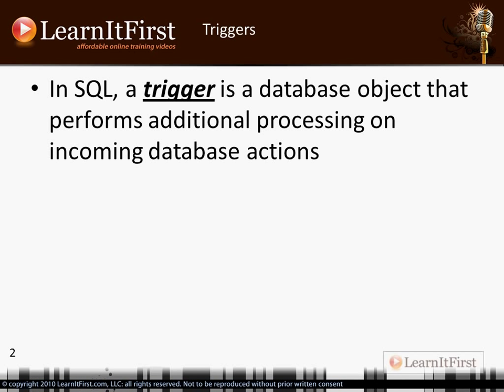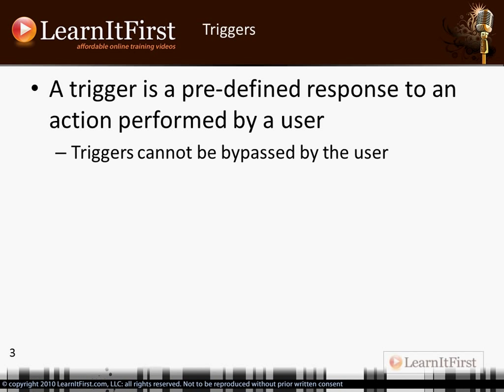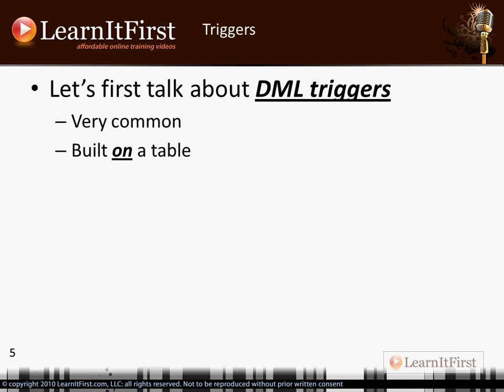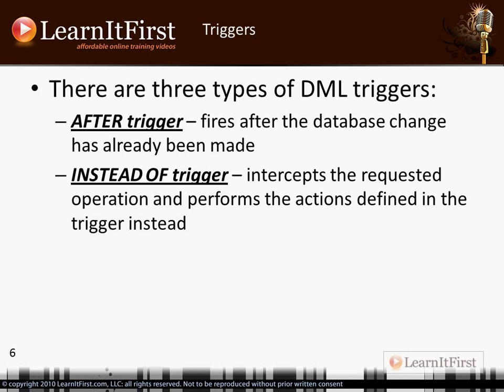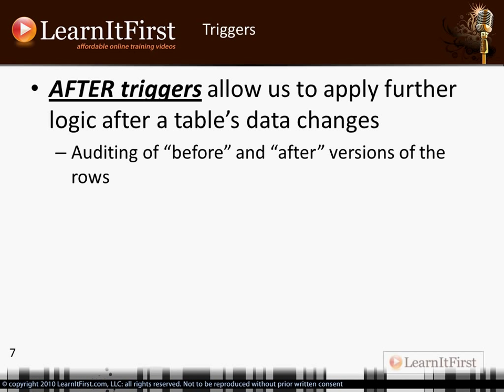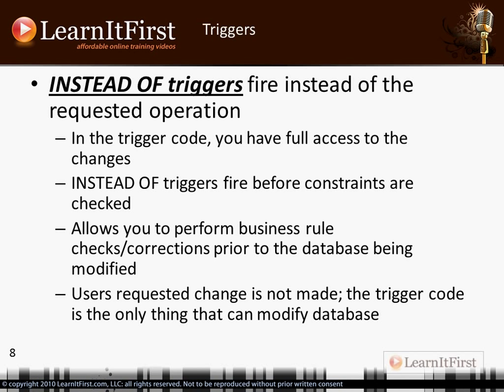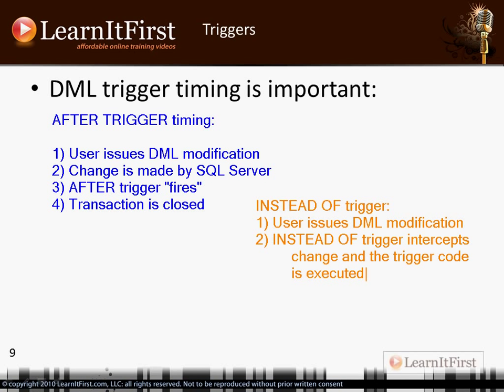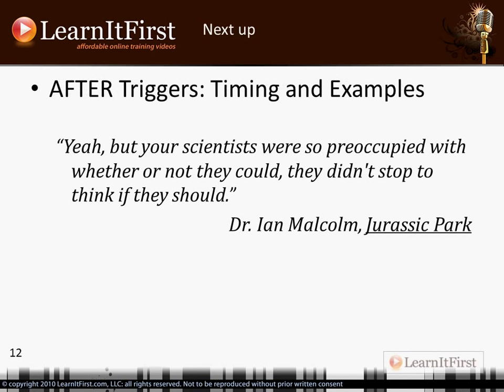T-SQL Triggers: Why Are They So Popular?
This video will provide an overview of triggers: what they are, the different types, what they're used for, and other basics. Scott particularly focuses on DML triggers, walking you through the details of each type and how they work.

Highlights from this video:

- What is a trigger?
- The three types of SQL Server triggers
- The details and types of DML triggers
- Why DML trigger timing is important
- DML triggers vs. DDL triggers
- When do the various types of triggers fire?